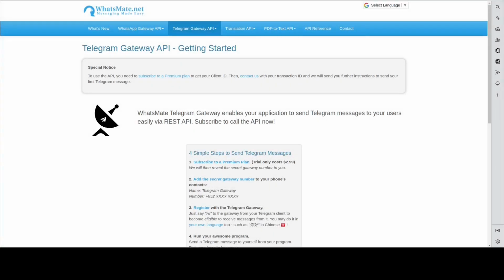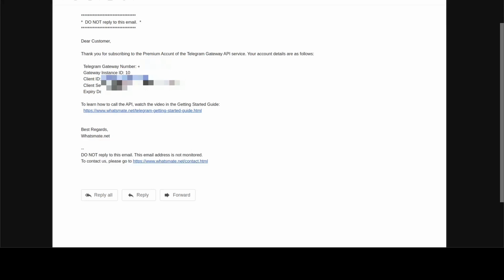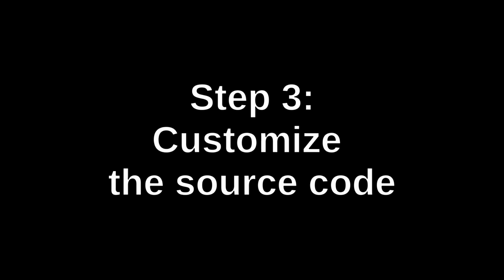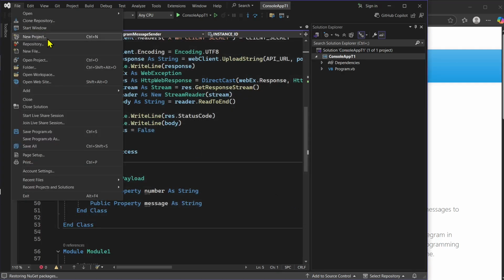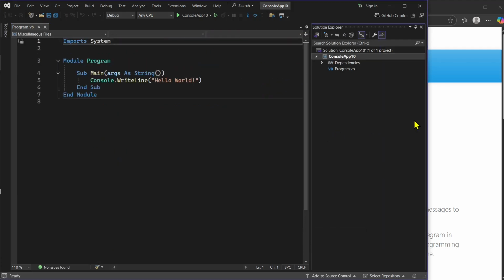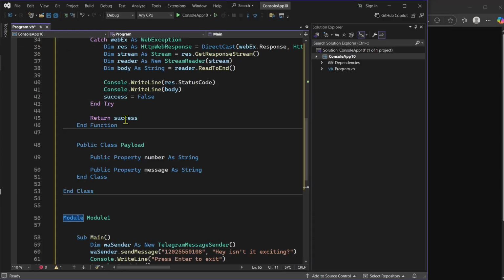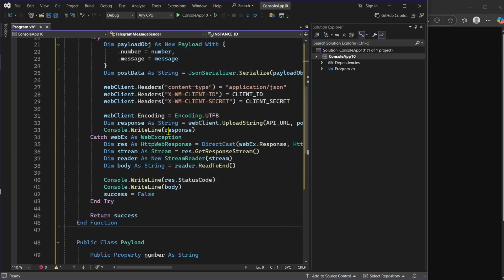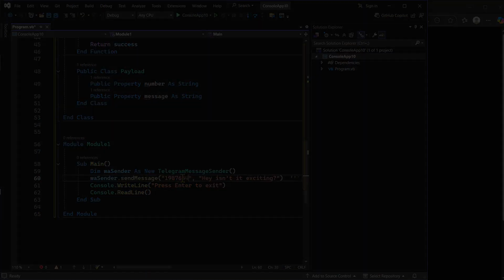How to send Telegram messages in VB.NET (Updated)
This video demonstrates to you - step by step - how you can send Telegram messages in VB.NET